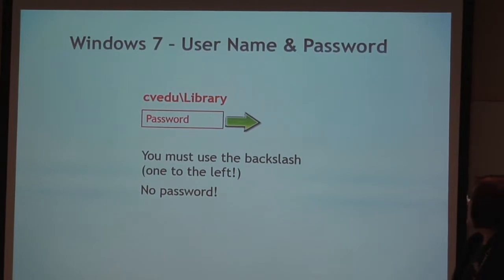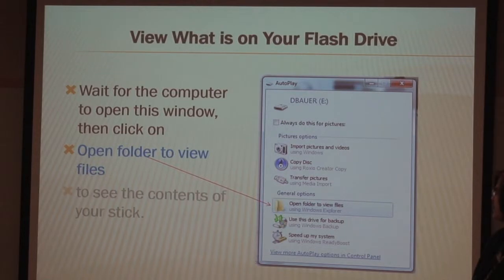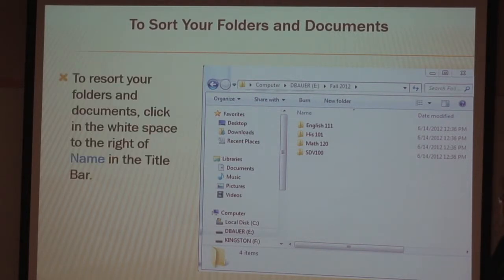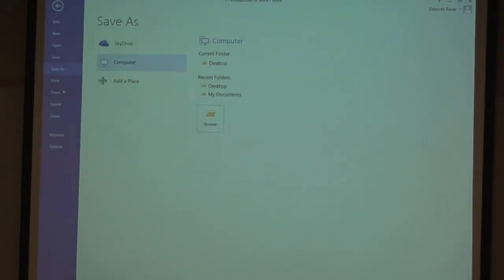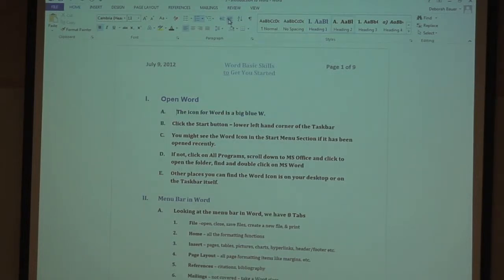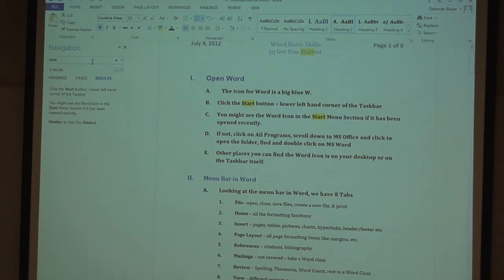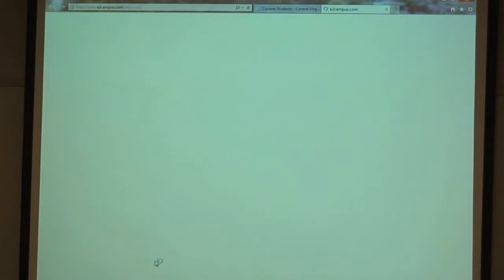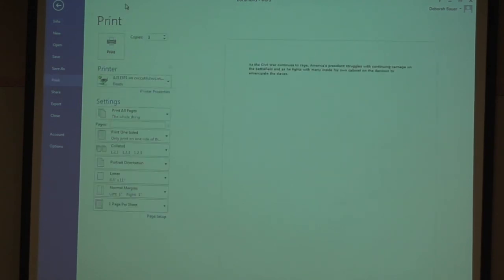Internet Explorer, Microsoft Word, and File Management presented by Deborah Bauer of CVCC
Central Virginia Community College HELP Workshops Spring 2014.